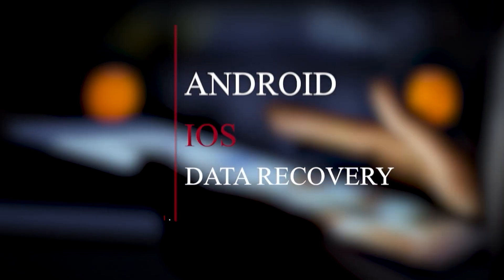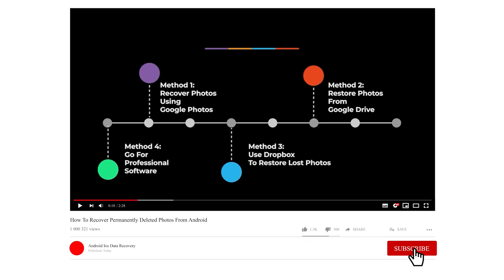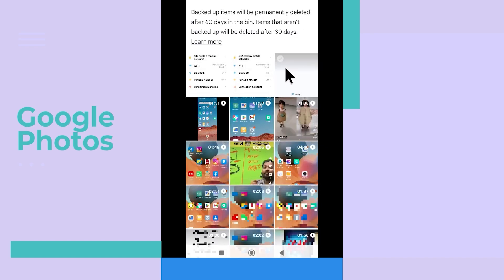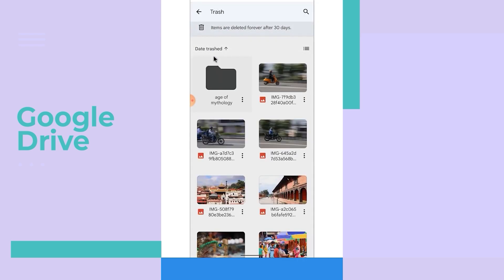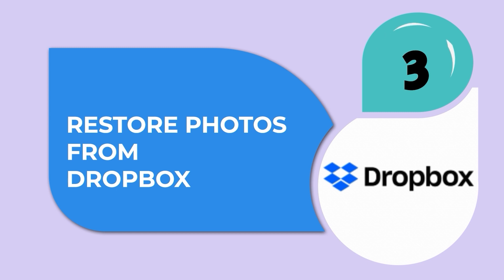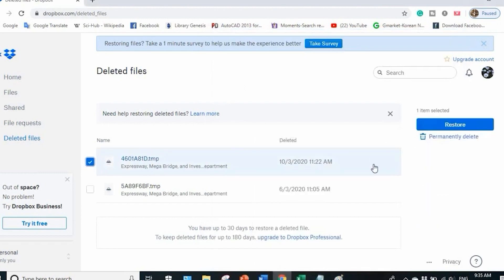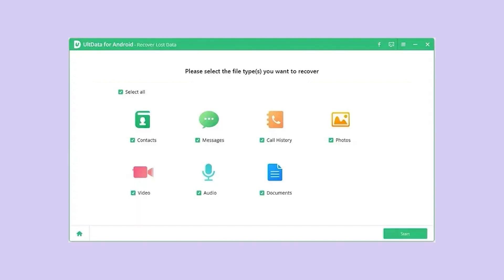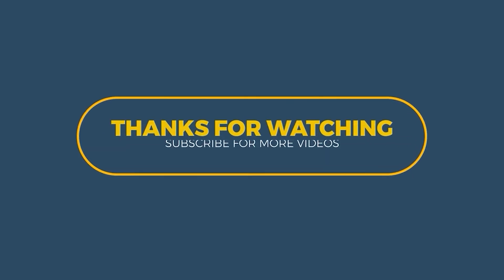[How To] Recover Permanently Deleted Photos From Android Phone | Android iOS Data Recovery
Check out the best video guide on how to restore permanently deleted/disappeared photos from Android devices.

Methods:
1. Recover Photos Using Google Photos
2. Restore Photos From Google Drive
3. Use Dropbox To Restore Lost Photos
4. Go For Professional Software

Social Media-